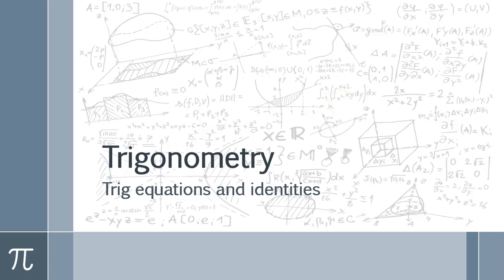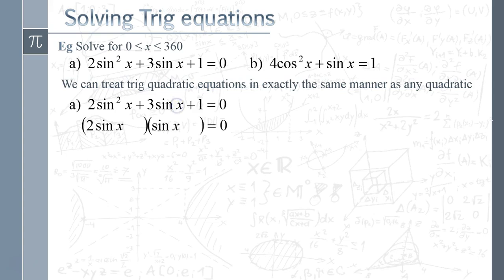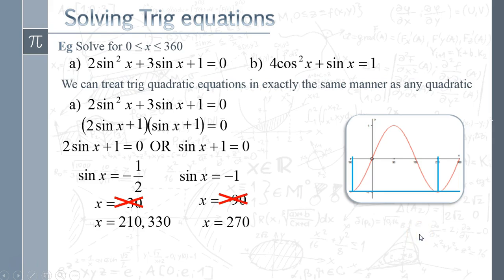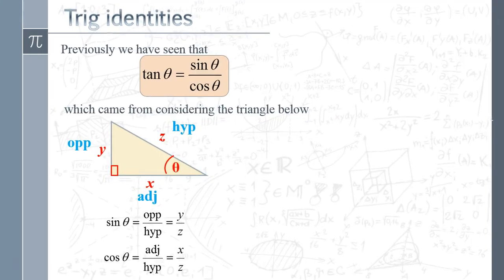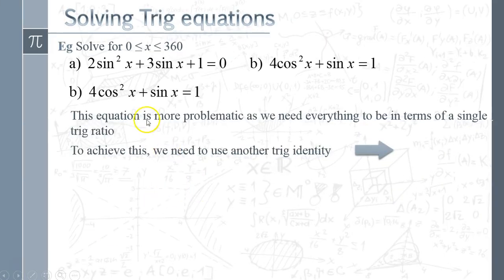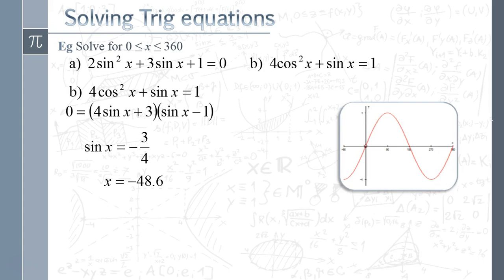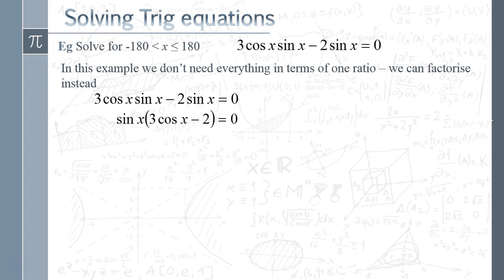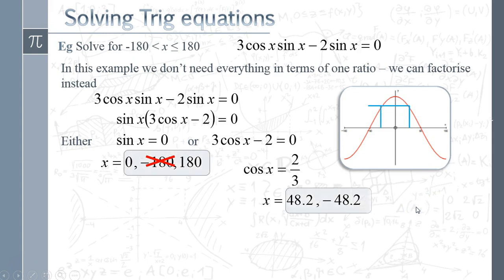Solving quadratic trigonometric equations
This video extend the use of trig identities and introduces the link between sin squared and cos squared.  It uses this to solve equations by reducing the equation to a single trig ratio and then factorising.